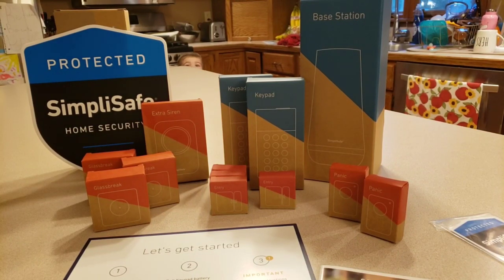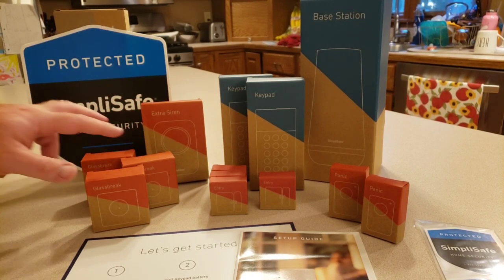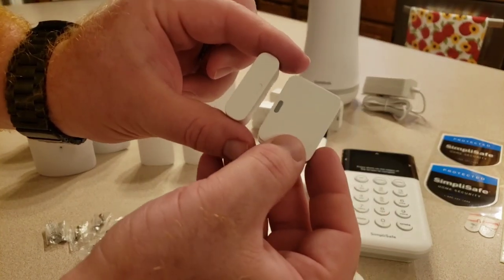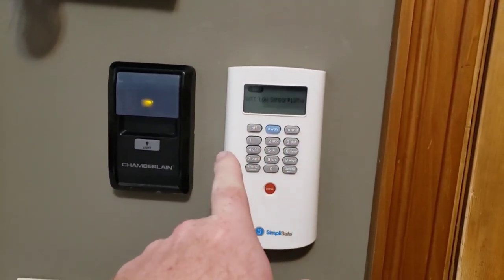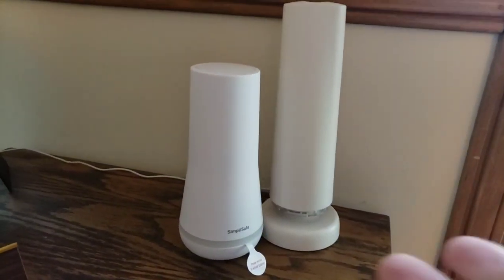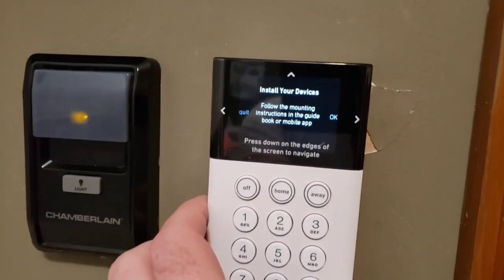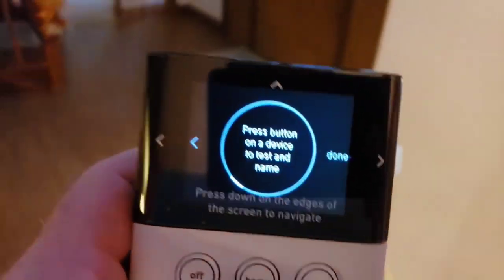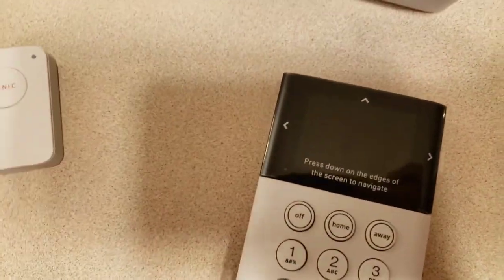SimpliSafe Home Security Upgrade and Installation - The Wireless Home Security System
I've been a SimpliSafe user for over 6 years at my home, but unfortunately my original SimpliSafe system went out of support and was bricked.

Anyway, the new SimpliSafe System is a huge upgrade from the old system and in this video I talk and compare all the differences between the old SimpliSafe Home Security system and the new one. From smaller door sensors to a better keypad design, Simplisafe spent a lot more time on the design and functionality in their new system. If you want the ease of a wireless home security system, I think SimpliSafe is still the way to go.

Have questions? Leave them in the comments section!